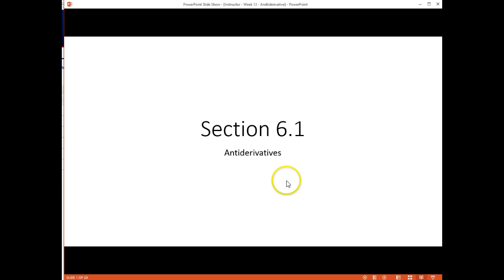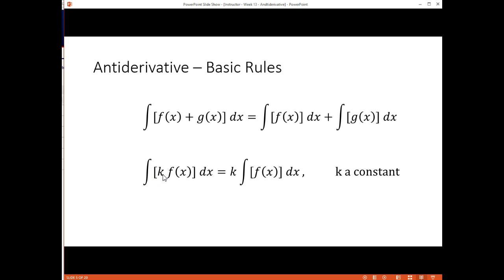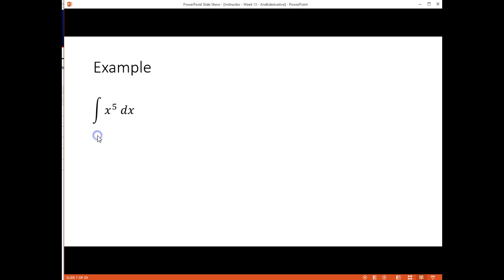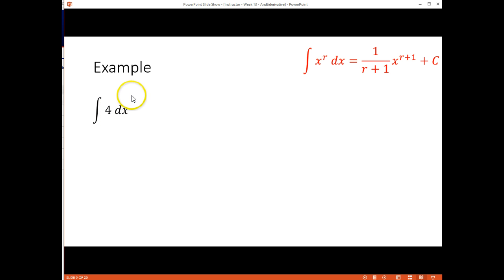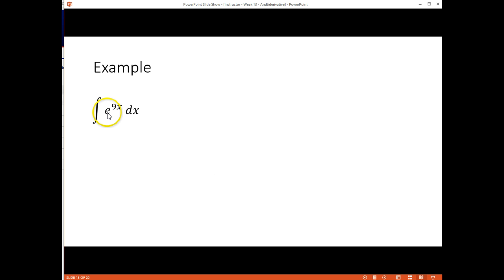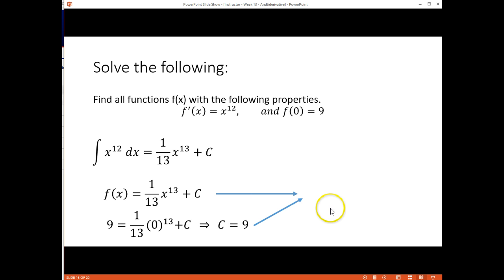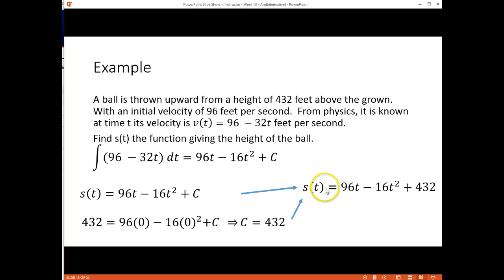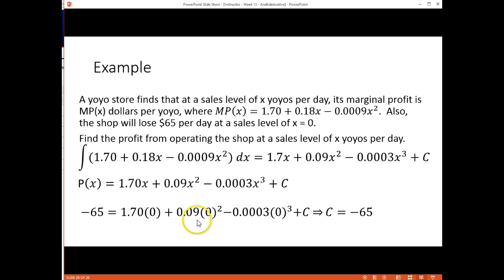Week 13 - Antiderivatives